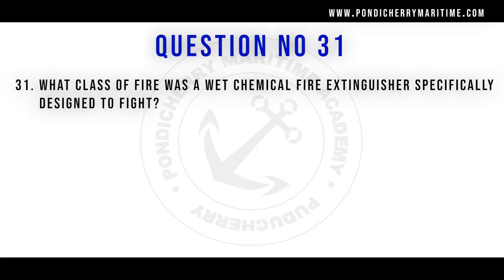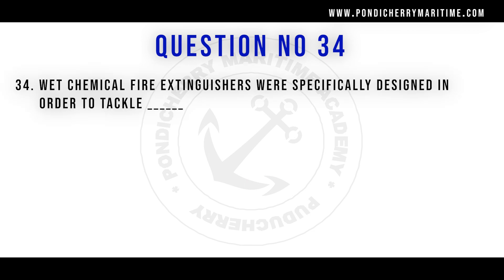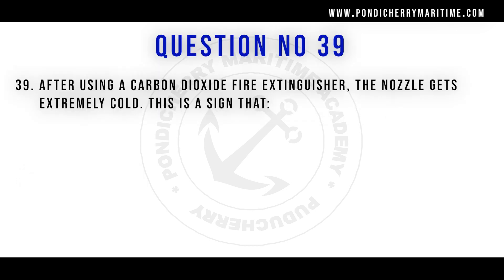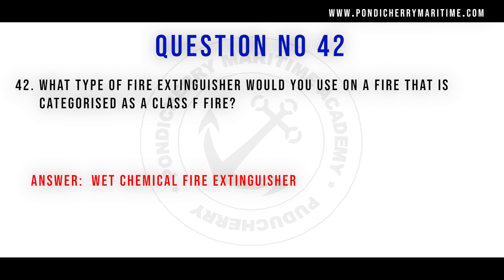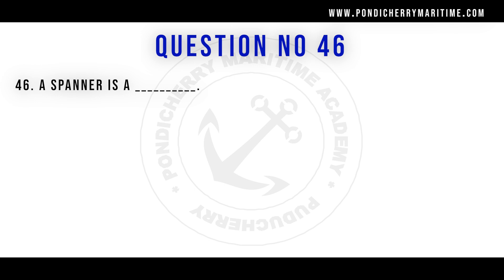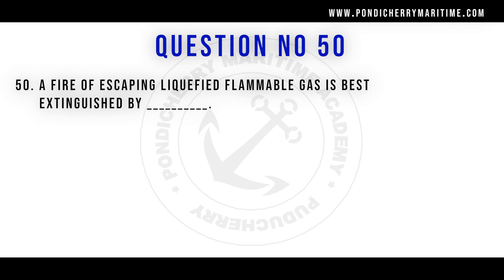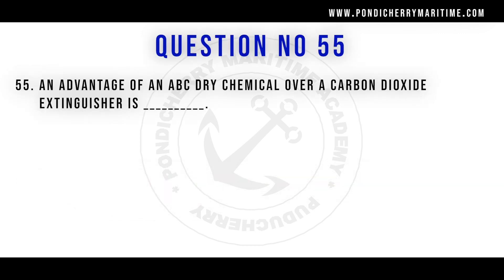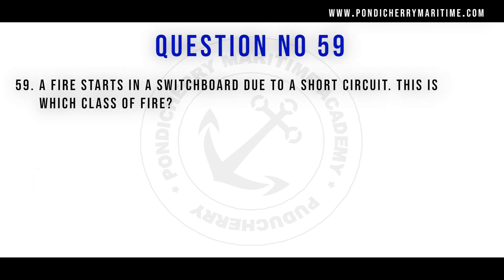ADVANCE & BASIC FIRE FIGHTING Exit Exam Questions PART 2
BASIC & ADVANCE FIRE FIGHTING COURSE DGS Online Exit Exam.